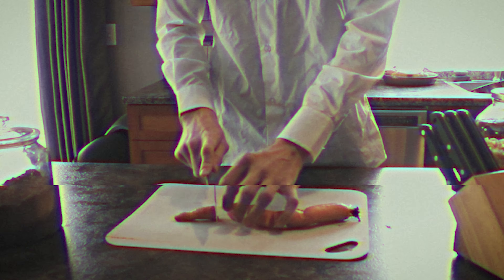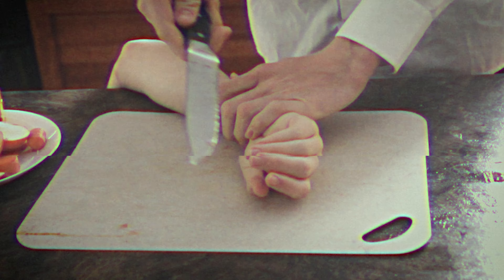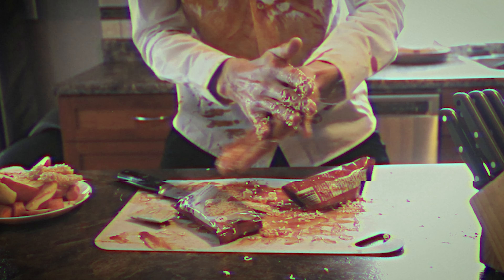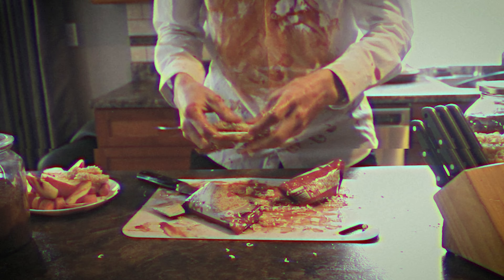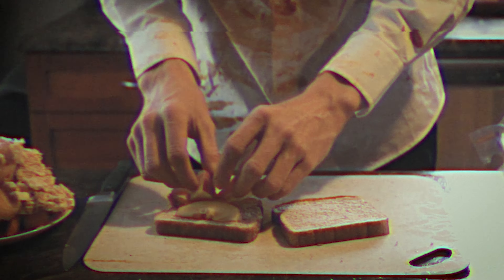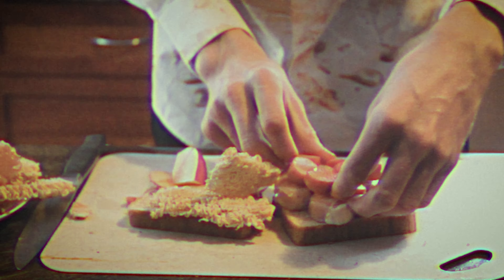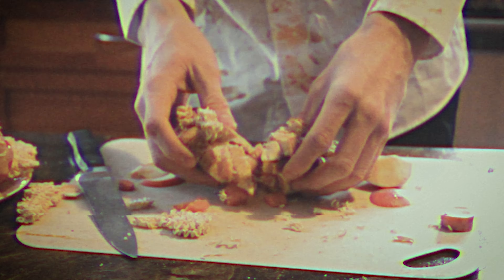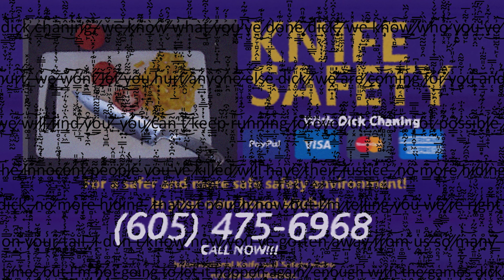Knife Safety with Dick Chaning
A tutorial on how to keep up with the hassles of the kitchen, and how to create a safer and more safe safety environment in your home kitchen.

Instructional Knife and Safety not for distribution.